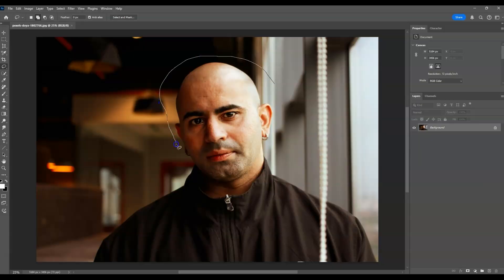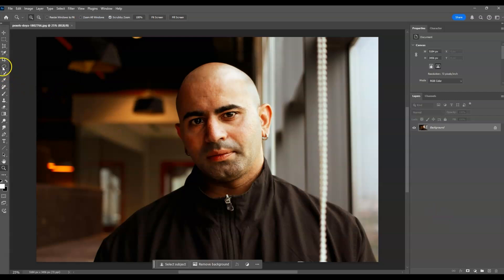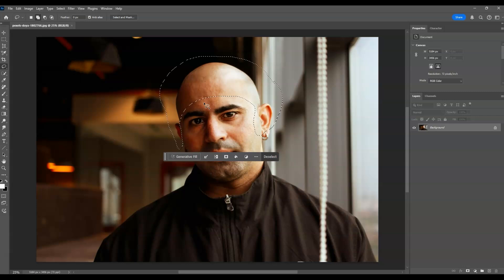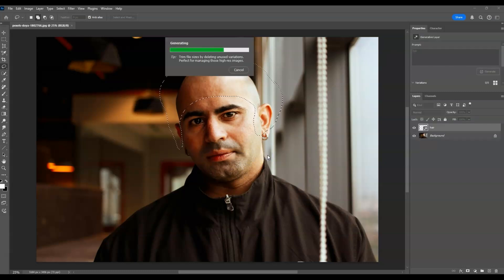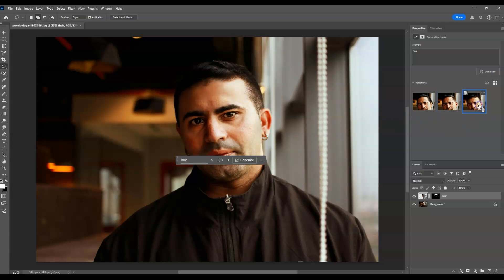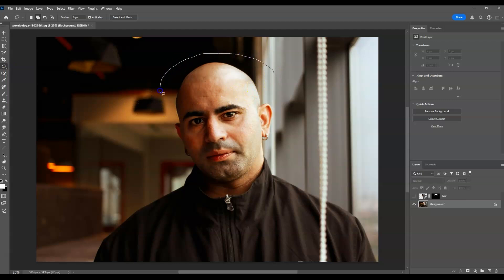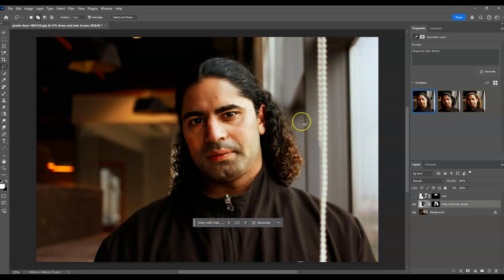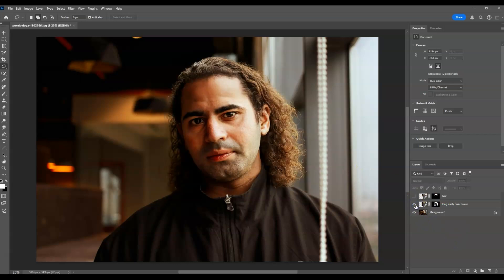How to Add Hair Using AI Tools in Photoshop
In this tutorial, learn how to use Photoshop's AI-powered tools to add realistic hair to your portraits and images. Whether you're filling in gaps, creating new hairstyles, or enhancing existing hair, this technique makes it easy to achieve professional and natural-looking results.